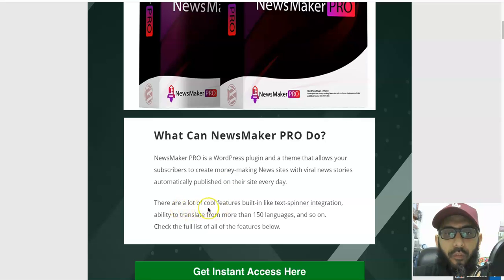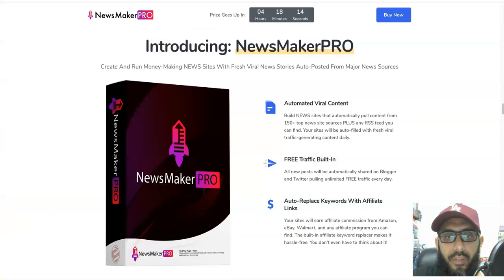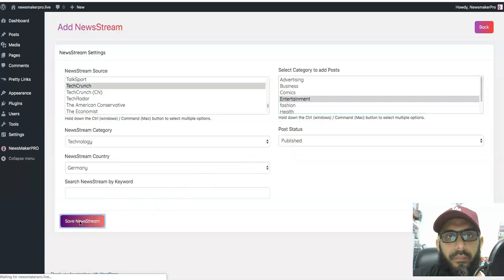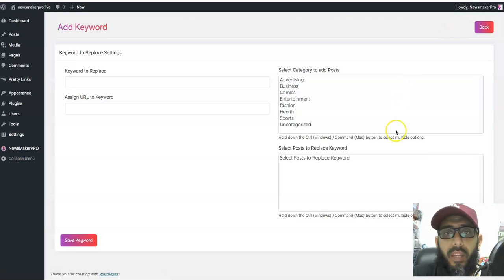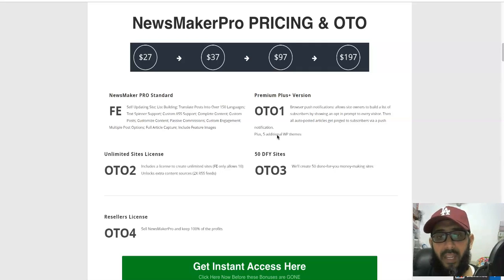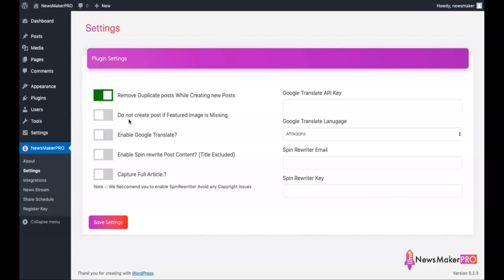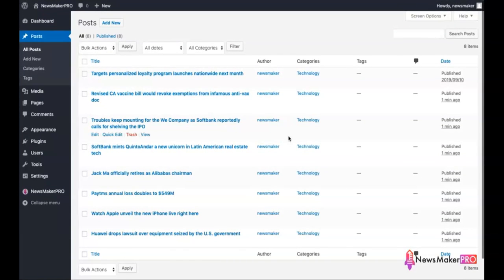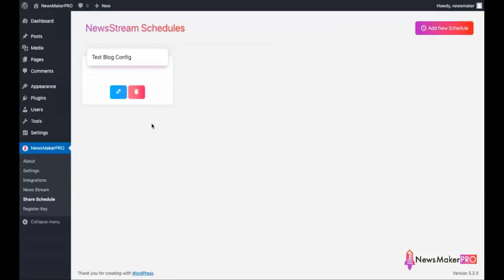NewsMaker Pro Review & Bonus🌟Create Your Own NewsSite and Monetize it🌟[NewsMaker Pro Plugin/Theme]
News Maker Pro Review! What's inside News Maker Pro? Want to create a passive income stream? Want to start flipping sites for 4-5 figures each? Well, great because with NewsMakePRO you can do both! In a nutshell, it's a plugin you just install on any website, you set it up once and from that point on, the site basically runs itself. Content is being added daily - on complete autopilot and even all the notifications and social shares are done-for-you. At this point you have to decide if you want to monetize your site with ads or if you want to sell it on sites like Flippa. Just for you to have an idea - brand new sites are selling for $197 a pop. More established once s go for 4-5 figures - so you get the idea of how much you can make with this!

News Maker Pro Review - when I was new to making money online, I wanted to set up a wine blog, that would make me money passively... and I actually started it and I ran it for about 9 months. Every week I was adding 2-3 posts - everything researched and manually written by myself. I invested a lot of time into it... I didn't really know what I was doing, so it was a test, a learning experience and my first go at making money online.

So what happened? Well, after 9 months of hard work, it was slapped by Google for bad quality backlinks... it was in 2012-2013 when all the new Google algorithm updates were coming out - I was devastated! I wasted hundreds of hours of work on that site - and I could never get that time back. Yes, I did learn a few things but at a very high cost.

I wish I'd known that I didn't actually have to create all of these blog posts myself... I wish I had a tool like News Make PRO back then - I would be able to succeed so much faster! Well, in 2019 I have a whole new perspective on websites, creating content and making money online - and I don't want you to repeat my mistakes!

Back then I was not a smart marketer - smart marketers use tools like News Make PRO, so instead of doing all the manual work themselves, they focus on the money-making tasks - like adding ads to the site or putting up a listing on Flippa. Don't repeat my mistakes - a tool that will cost you a mere $27 can save you HUNDREDS of hours of work...

If you're enjoying this News Maker Pro Review and want to learn more about News Maker Pro, check out my in depth video review above!